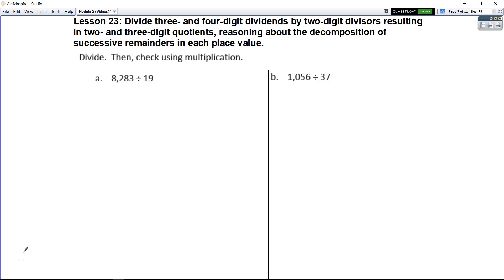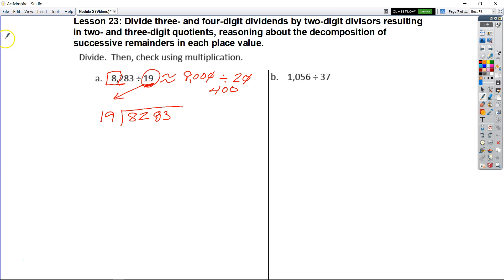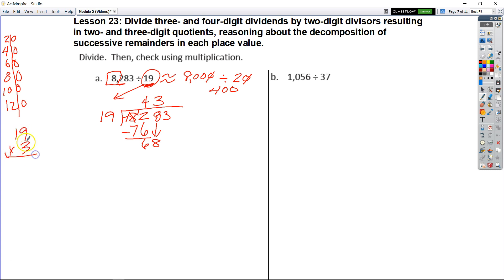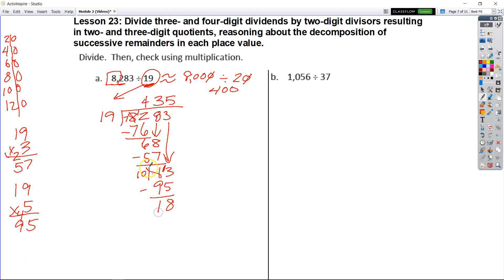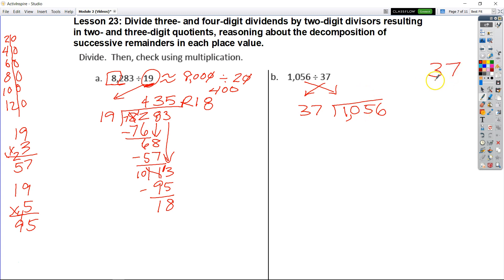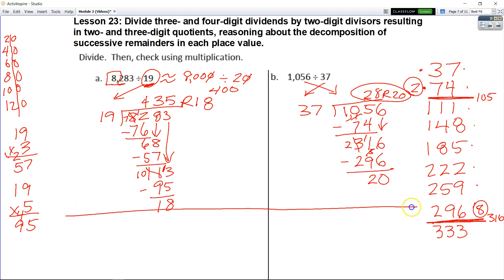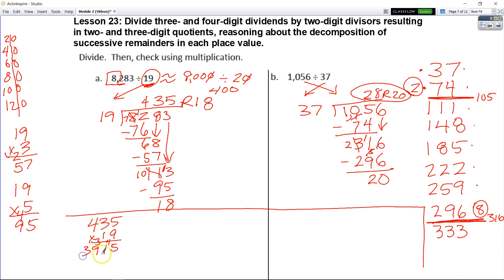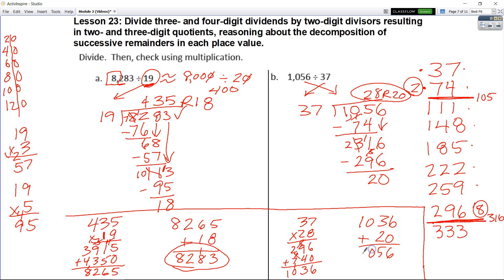5th-Grade Eureka Math Module 2 Topic F Lesson 23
Lesson 23: Divide three- and four-digit dividends by two-digit divisors resulting in two- and three-digit quotients, reasoning about the decomposition of
successive remainders in each place value.